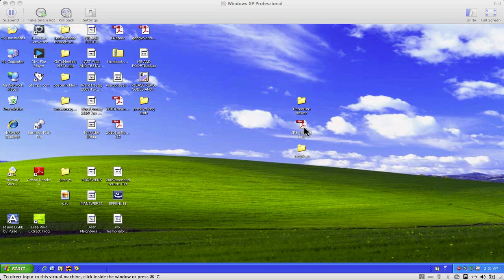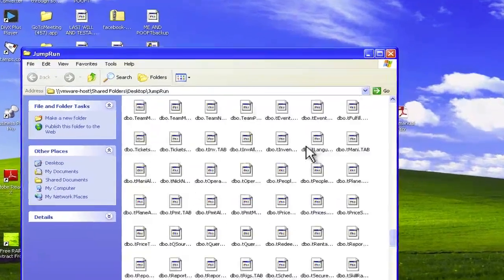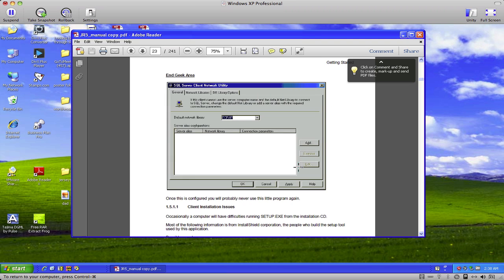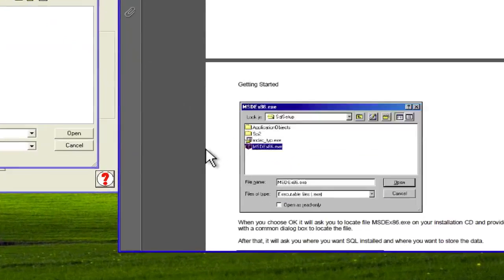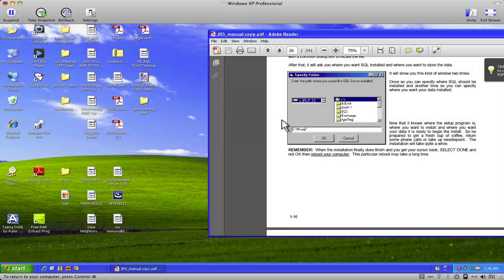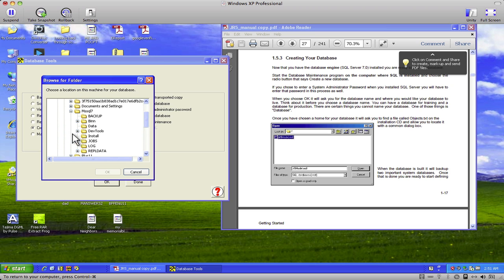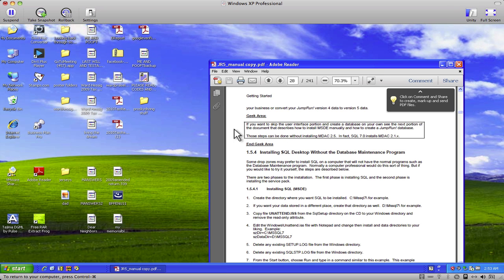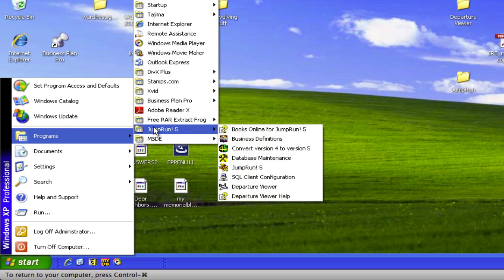Installing Jump Run 5 Software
This tutorial will teach you how to set up Jump Run 5 Software and install a SQL database for your operations.